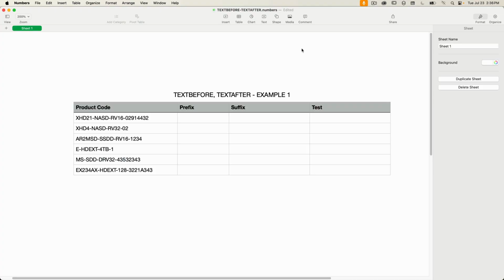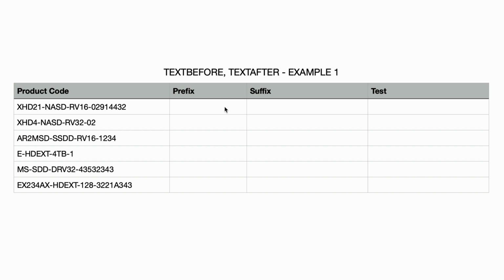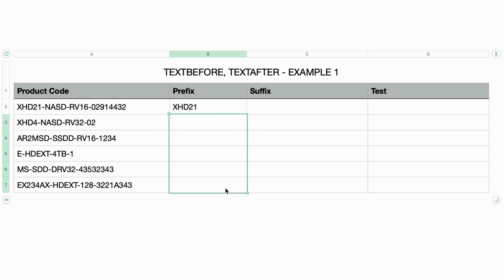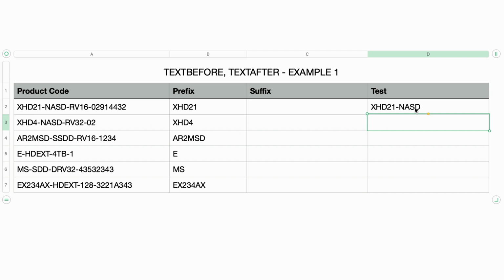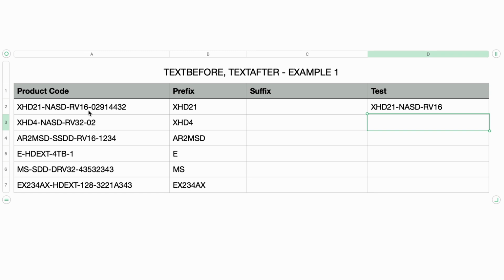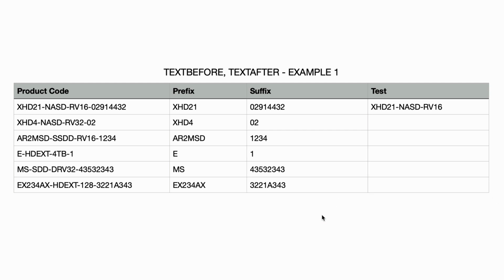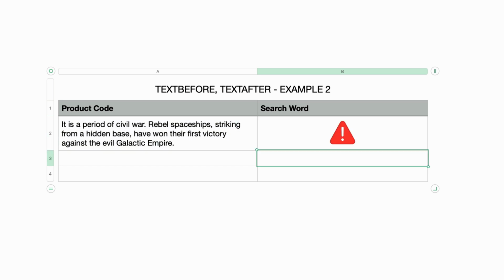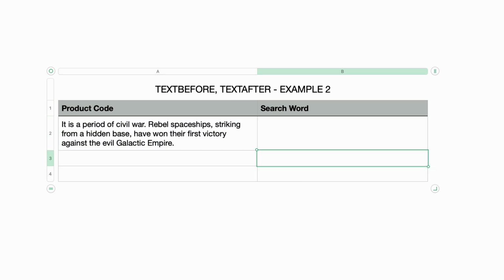TEXTBEFORE() and TEXTAFTER() explained for Apple Numbers!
This is a thorough tutorial on using the following Text Functions in Apple Numbers:
TEXTBEFORE()
TEXTAFTER()

This tutorial is useful for anyone learning about formulas in Numbers however it is aimed at beginners.

This tutorial also covers basic use of the ISERROR() function.

Mac Numbers Text Functions